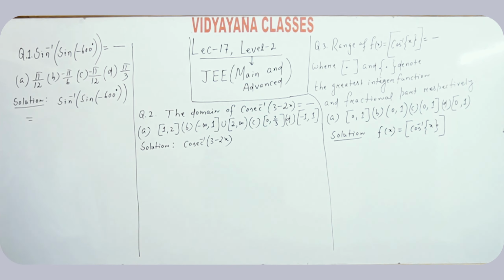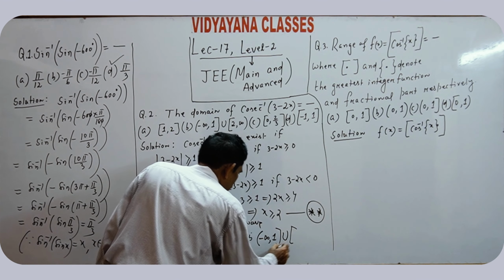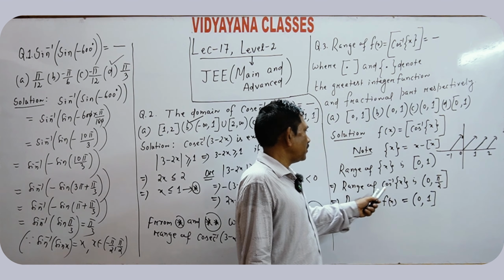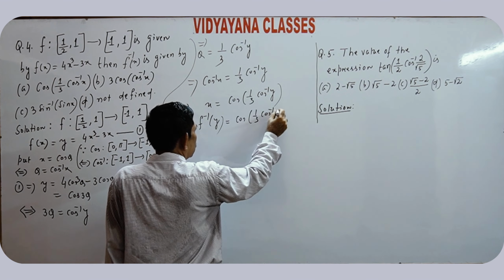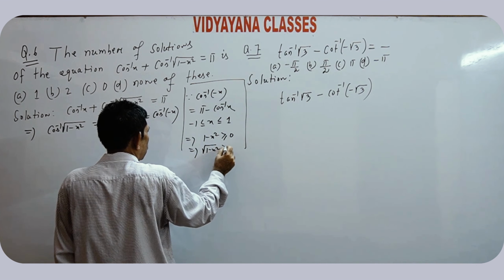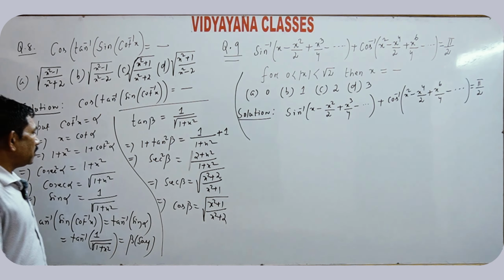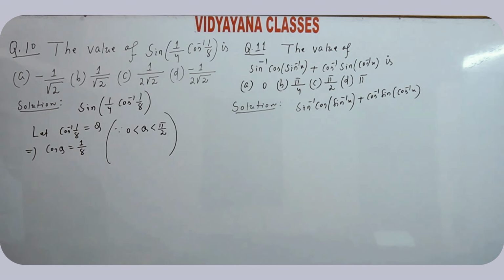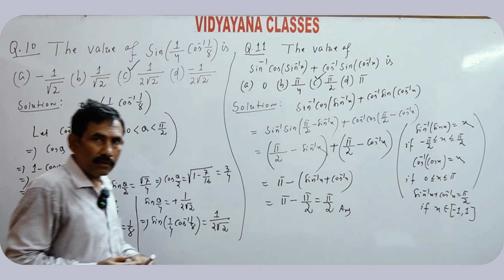INVERSE TRIGONOMETRIC FUNCTIONS IIT JEE QUESTIONS / LEC - 17 /CLASS 12TH/MATHEMATICS/BOARDS AND JEE.